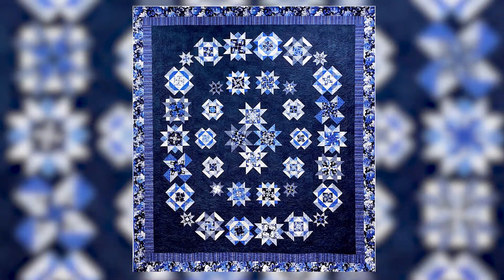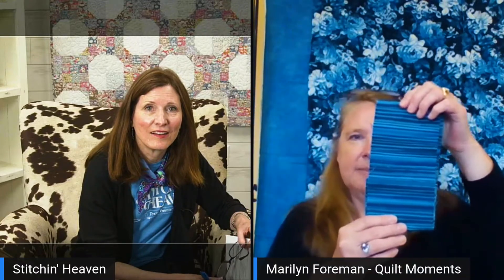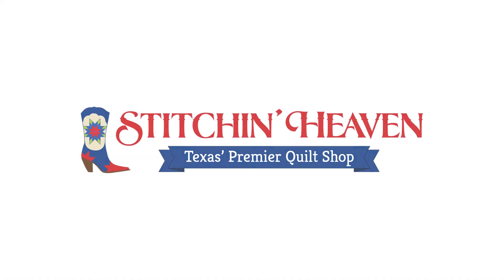Designer Interview with - Marilyn Foreman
Meet the designer behind the gorgeous Jubilee Block of the Month quilt. Find out what her inspiration was for this quilt.

The Jubilee Block of the Month starts in may of 2021.